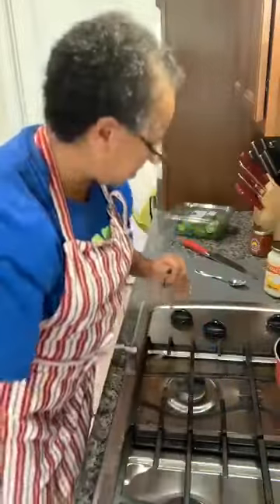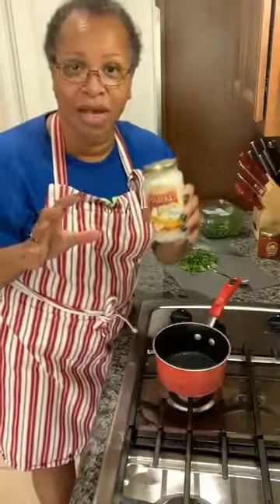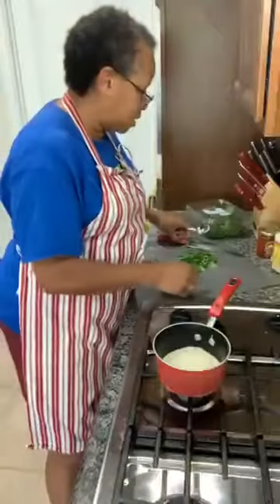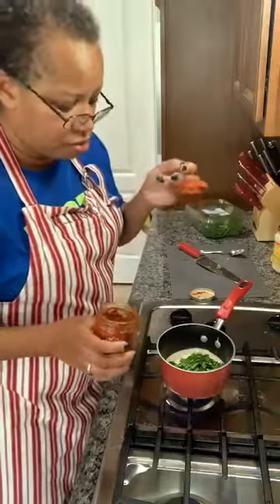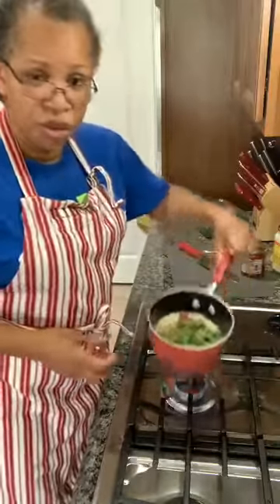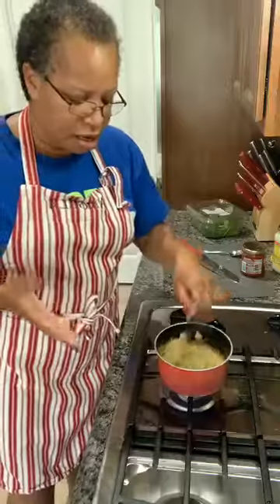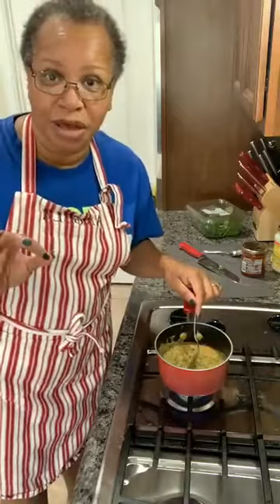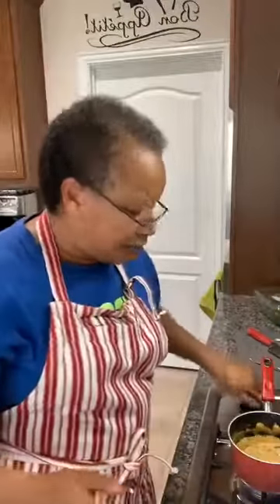Recipes Galore - Chicken Florentine Sauce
Great sauce to accompany our Chicken Florentine recipe.